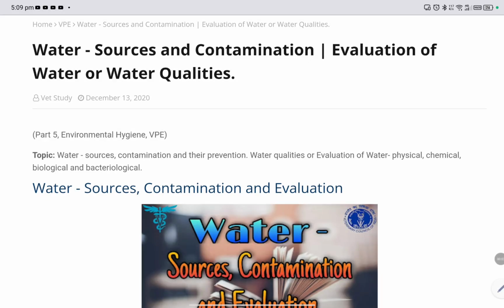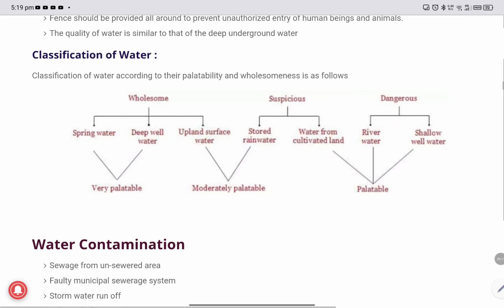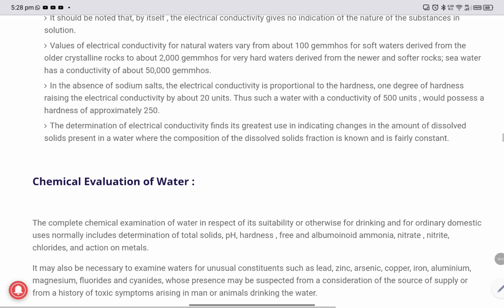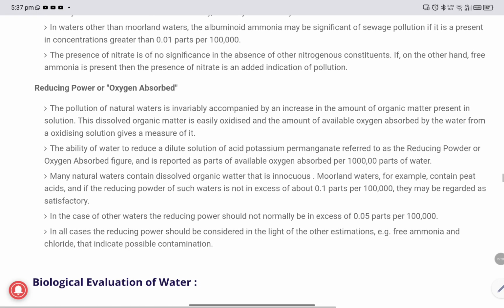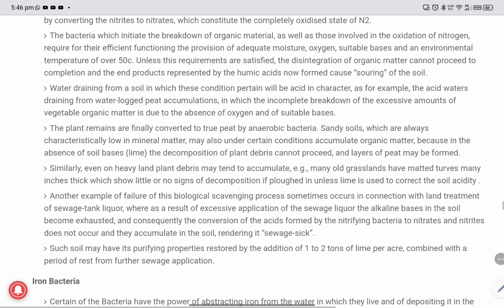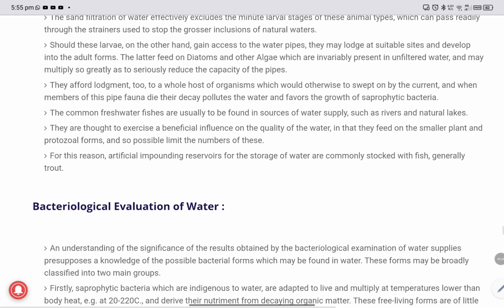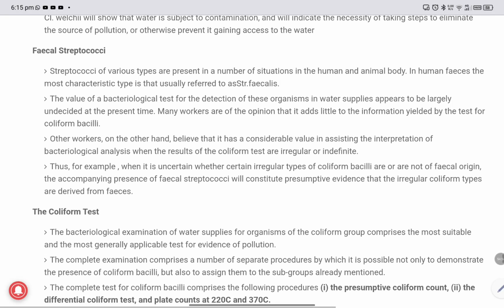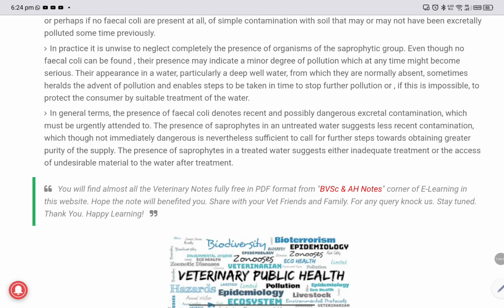Water - Sources and Contamination | Evaluation of Water or Water Qualities.